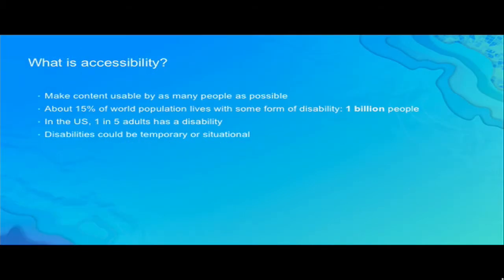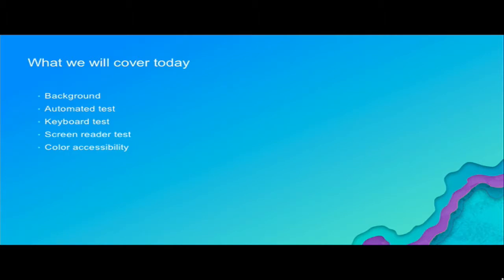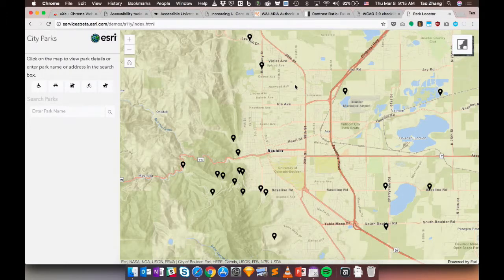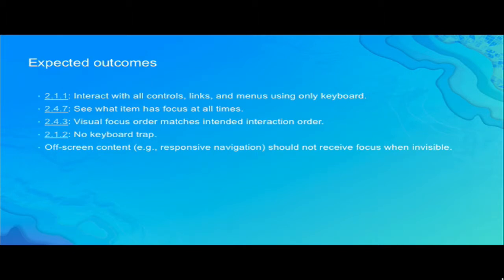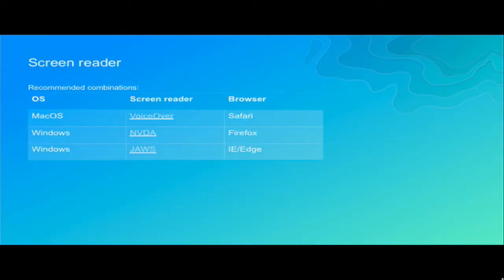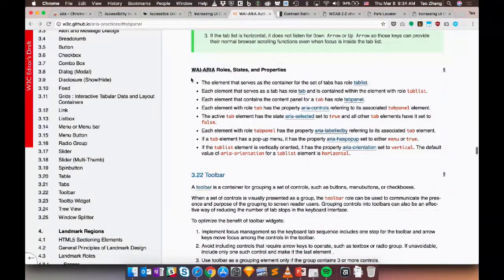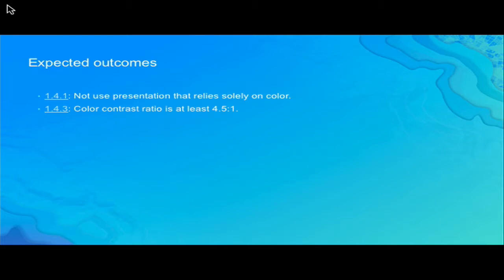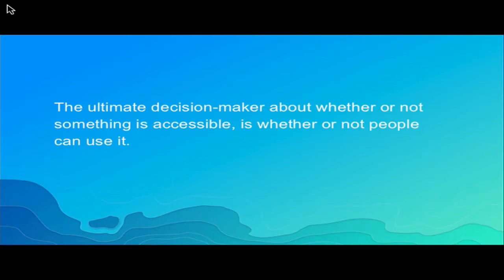DIY Accessibility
Build apps for everyone. Learn how to evaluate, test, and design products that are accessible for those with disabilities, and how to strategize getting started.